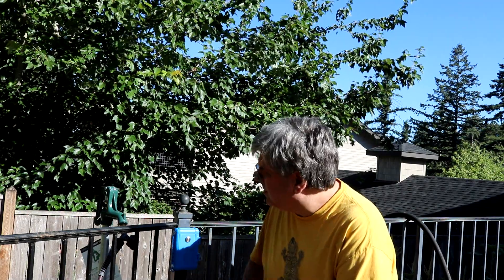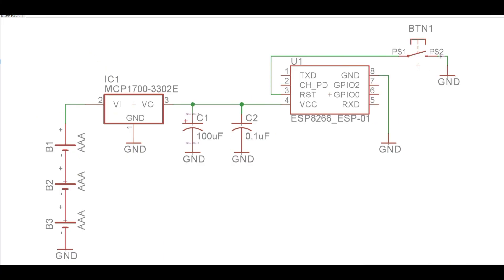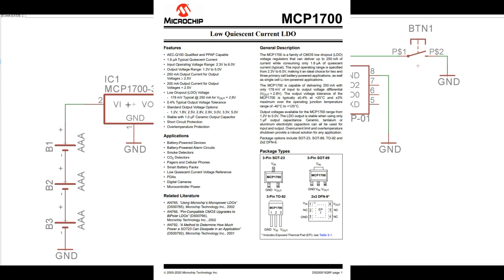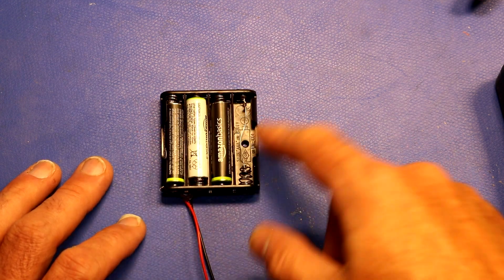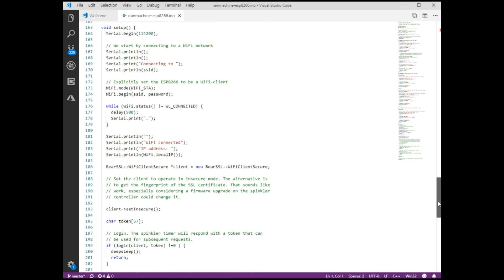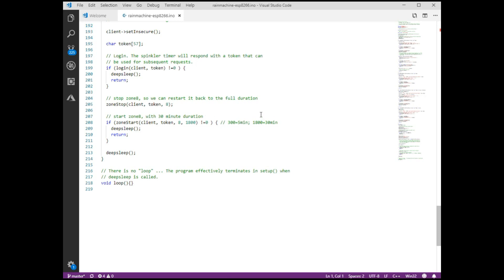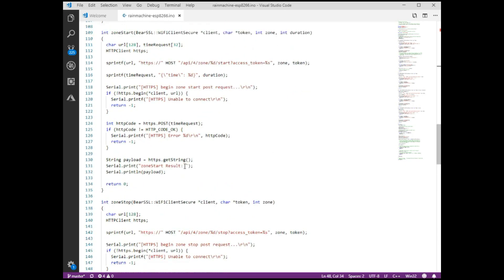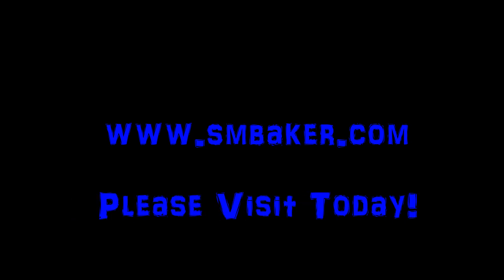Battery-operated ESP8266 Wifi Button to automate my sprinkler controller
In this video, I create a battery-operated ESP8266 Wifi button. When pressed, the button will send a REST request to my Rainmachine sprinkler controller to start a zone, which will cause the master valve to operator, allowing me to use my yard hydrant. The button is battery operated and makes use of "deepsleep" mode to keep the battery consumption low.